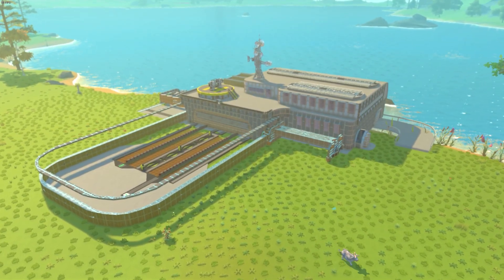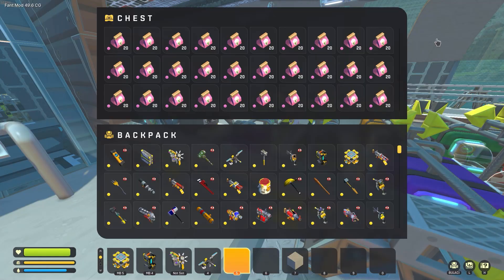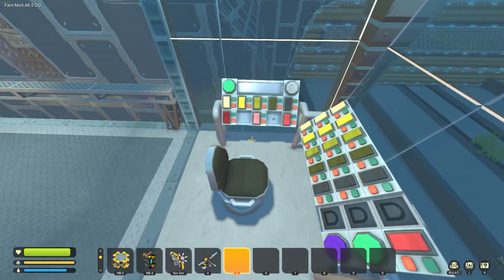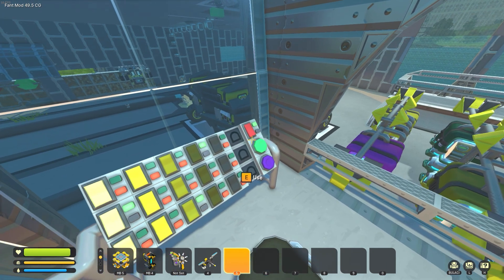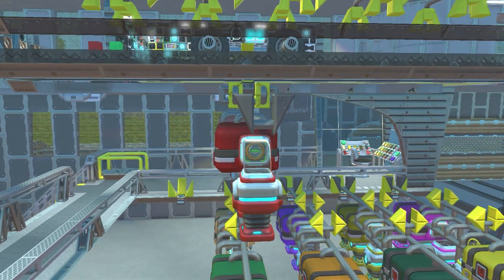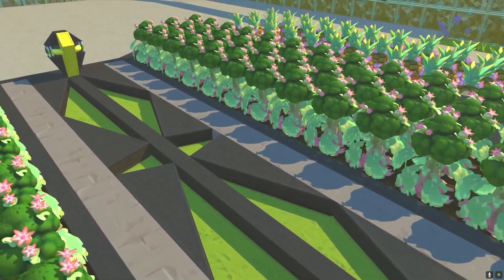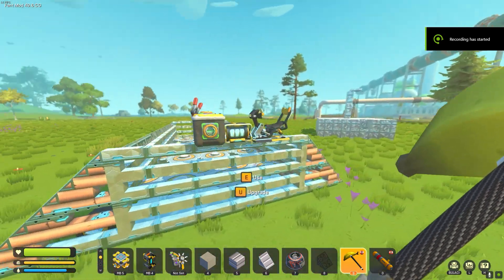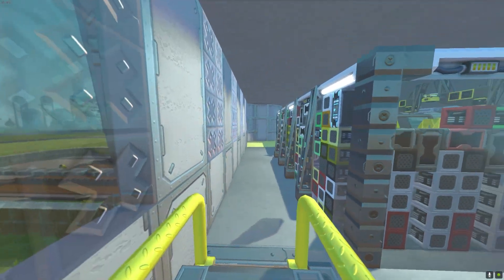THIS AUTO FARM IS PROGRAMMABLE and IT DEFENDS ITSELF | Scrap Mechanic Concept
This automatic farm made in creative mode can be built in survival.
I'm sorry but there will be no workshop link for this one, it's too big and complex.